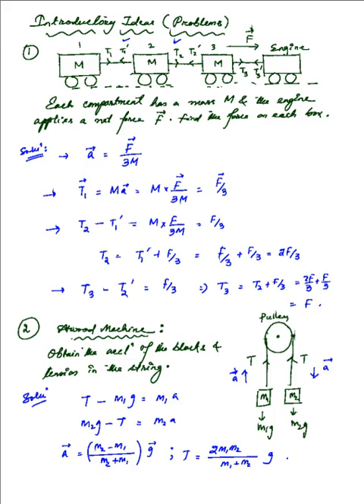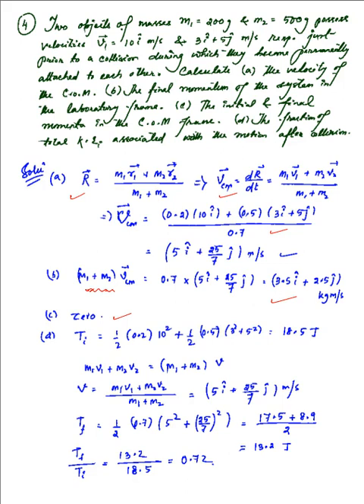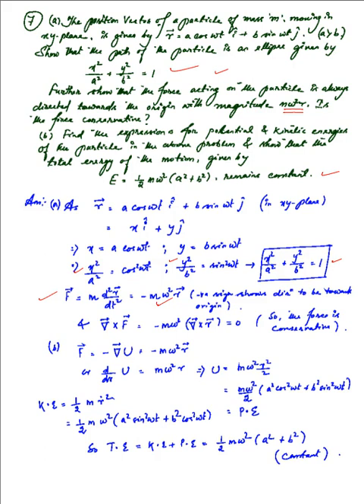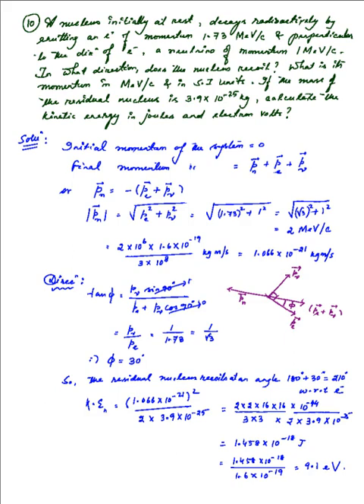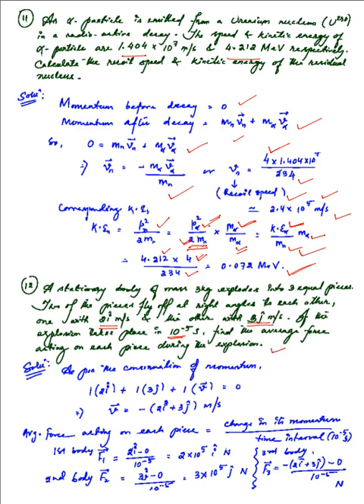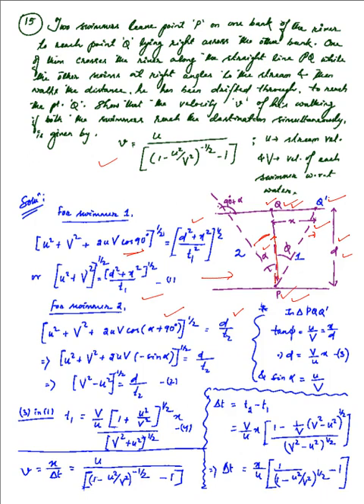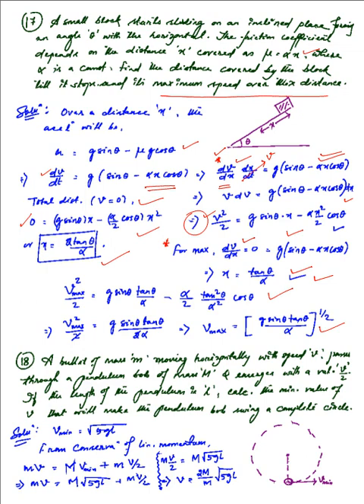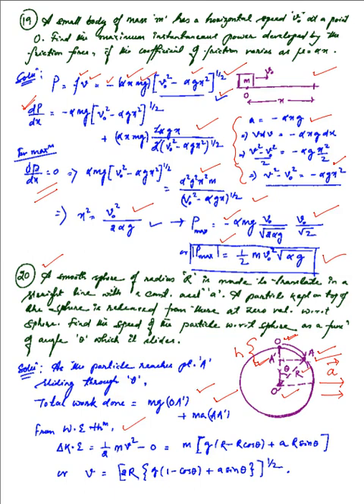Classical Mechanics (Introductory Ideas) - Problems